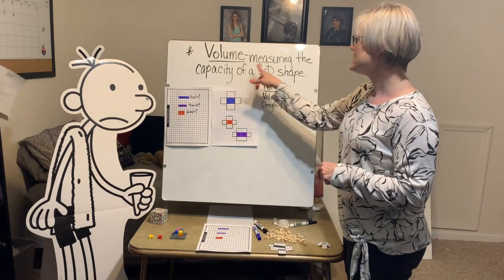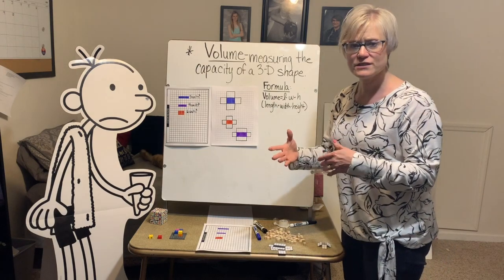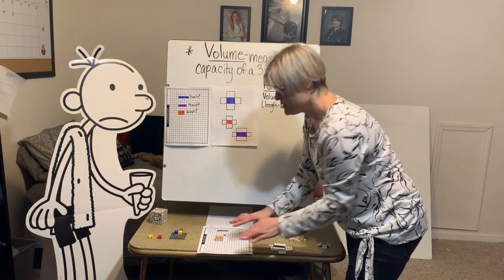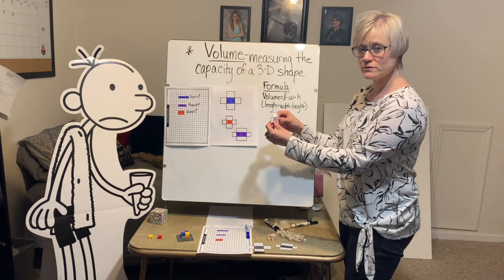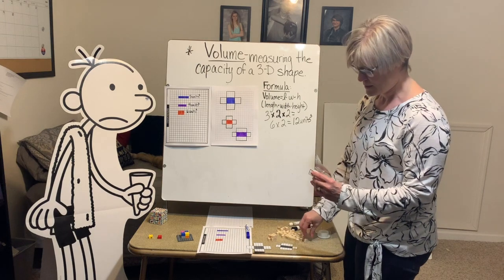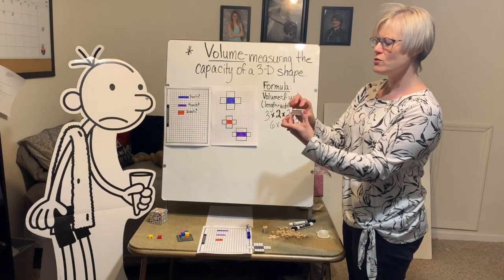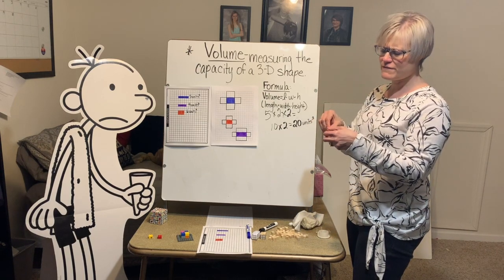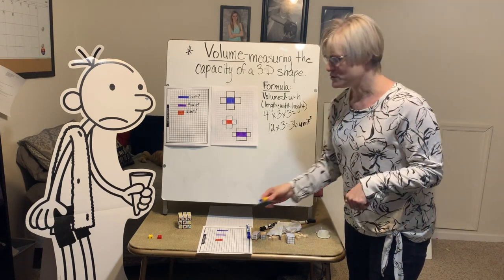Interactive Volume Lesson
Using nets to show how to determine the volume of a rectangular prism.  You will need centimeter grid paper, scissors, crayons, markers or colored pencils and tape.  Centimeter cubes are recommended as well.  Legos are optional as a tool to show volume.